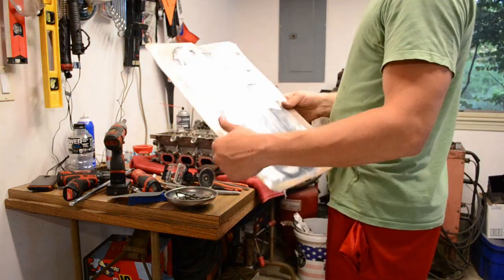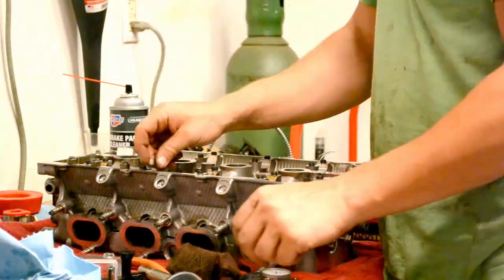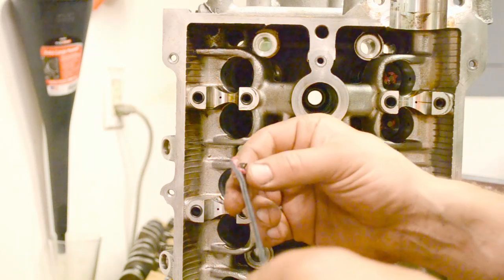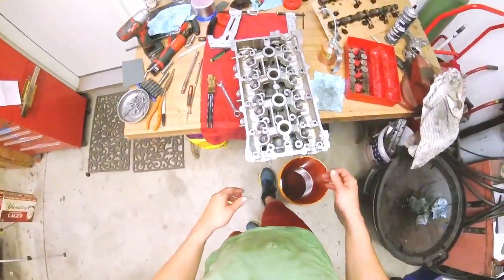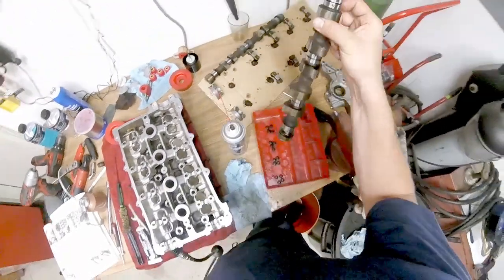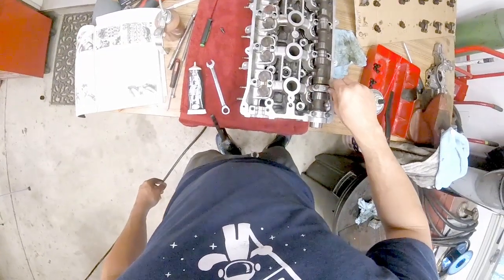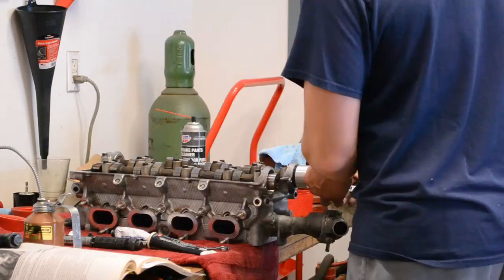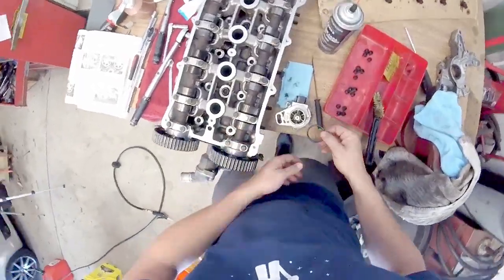Miata Engine Build Pt2 - Step-by-Step DIY Cylinder Head Build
- if not - we are showing you every step to re-assembly on your Mazda Miata MX-5 head in your own garage. This isn't really as difficult as people people think (although it is time consuming) and we'll show you some tips and tricks to make it even easier.

This particular engine is the early Mazda 1.8, BP05.  However, the 1.6 and later 1.8 models are all pretty much the same.

please look them up and support those who support your communities!

Follow along as we rebuild this particular motor for a charity raffle in support of FORCE, a cancer fighting non-profit.

If you need some of the specialty tools:
OTC valve spring compressor.  I bought this exact tool and was quite happy with it and it's multiple spring size options.
FlyinMiata has updated the tools I showcase in the video, here is a link to their complete kit for all cars. No kickback here - the tool is just that good

You'll also need a brass brush, brake cleaner or engine degreaser, 10mm socket/wrench, 12mm socket/wrench, 14mm socket/wrench, and a pair of pliers.  I used a bent up flat head screwdriver for "the grease method" on the keepers.